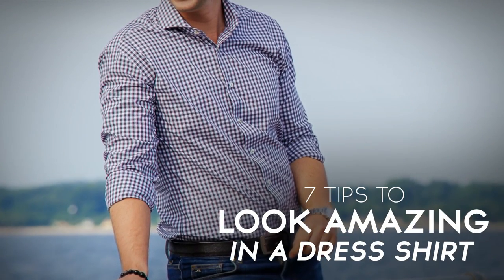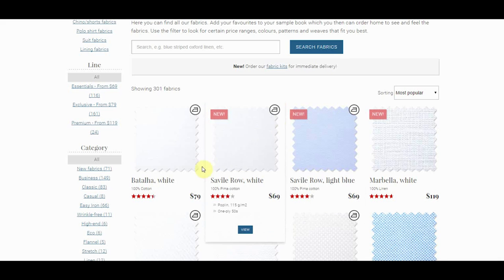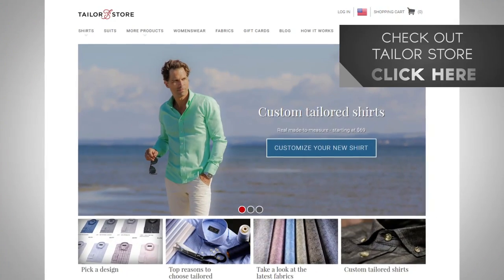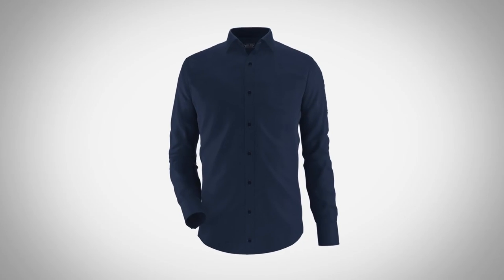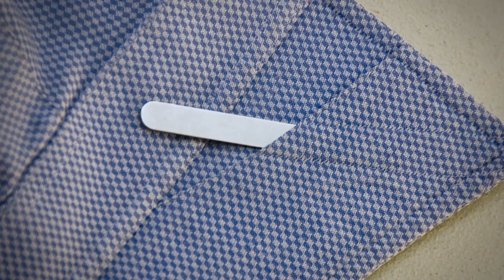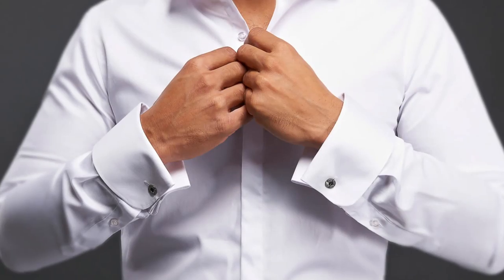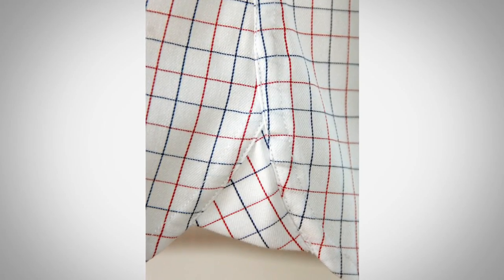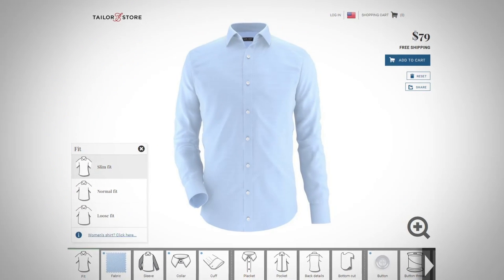7 Tips To Look Attractive In A Dress Shirt | Perfect Way To Style Button Down Shirts | Tailor Store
- click here to check out the article to accompany this video in which I go into more detail about the 7 tips to look great in a dress shirt.

I want to thank Tailor Store for sponsoring this video - they're a great company and I own and love 3 of their custom shirts!